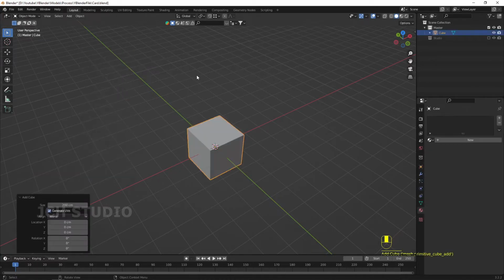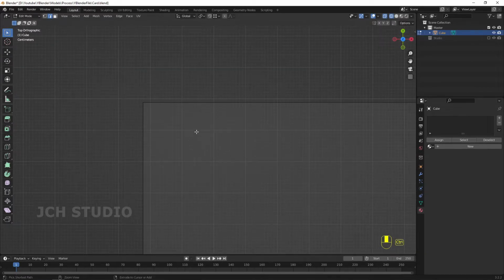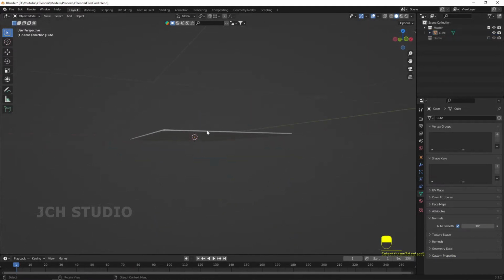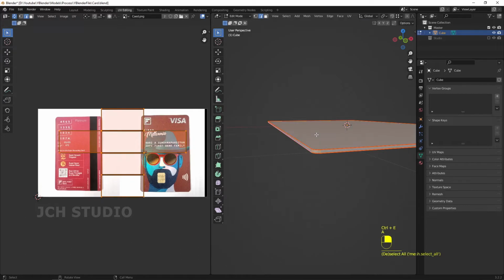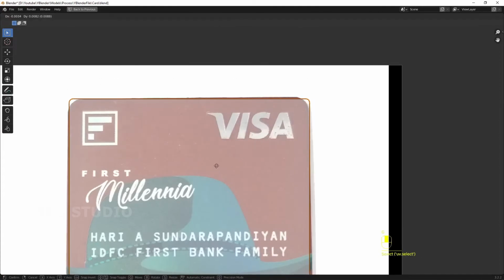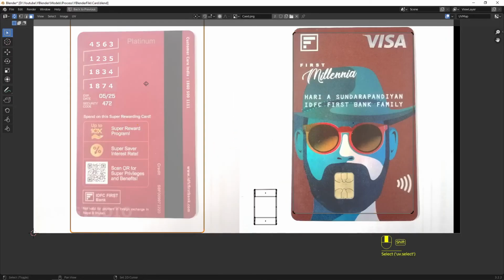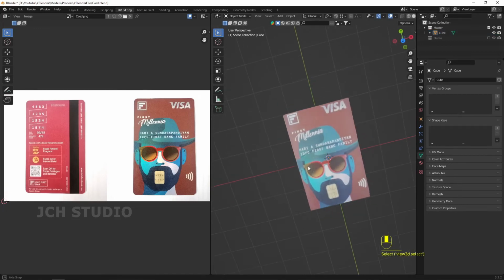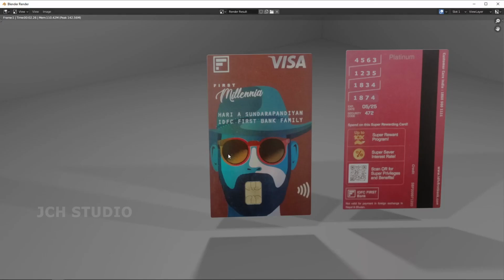How to do 3D Model a Visa Credit Card in Blender Beginner Tutorial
How to do 3D Model a Visa Credit Card in Blender Beginner Tutorial, This is going to be a big design model and modeling all type